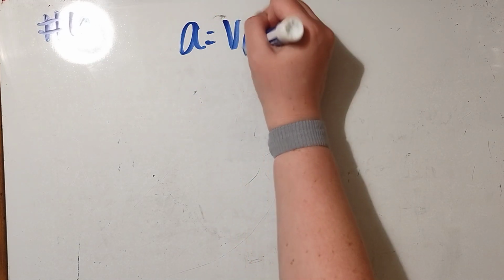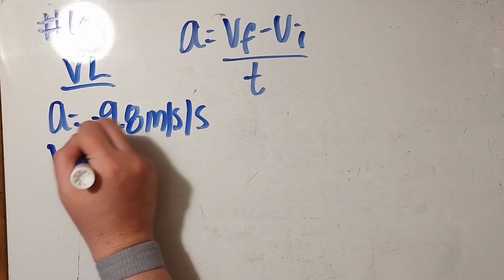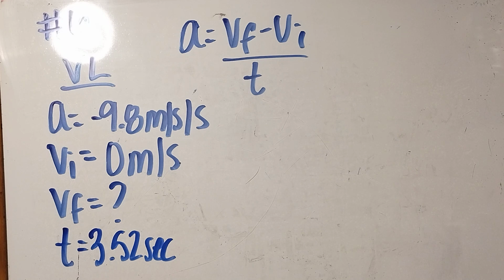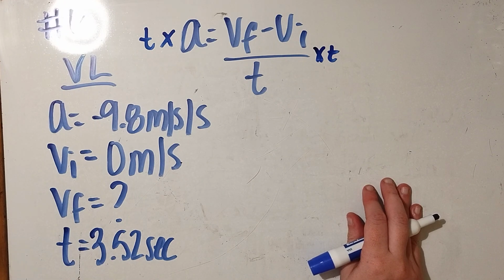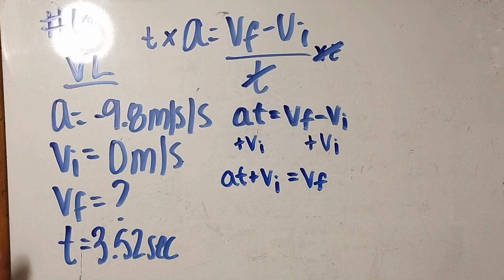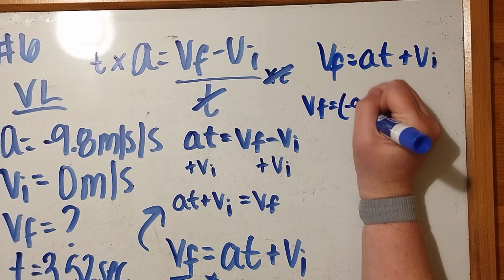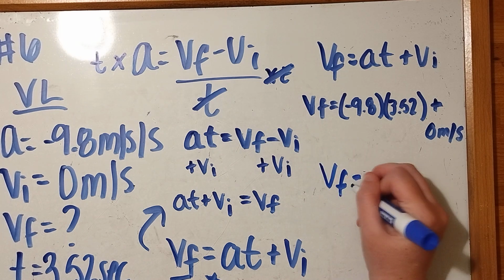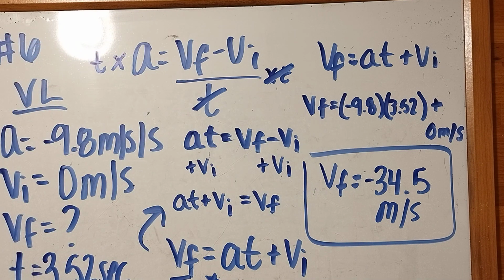Acceleration Practice #2, Problem #6